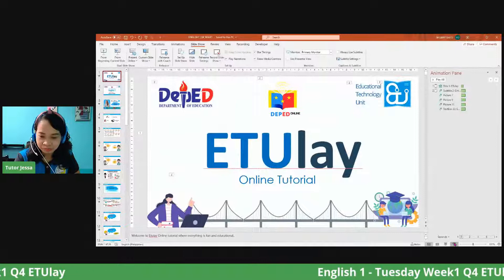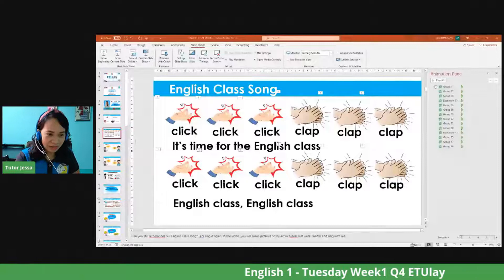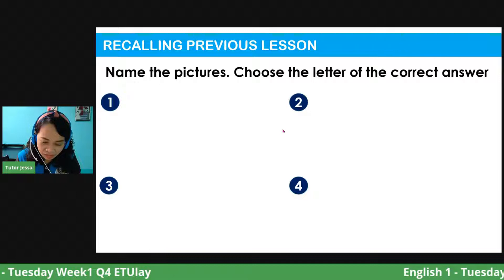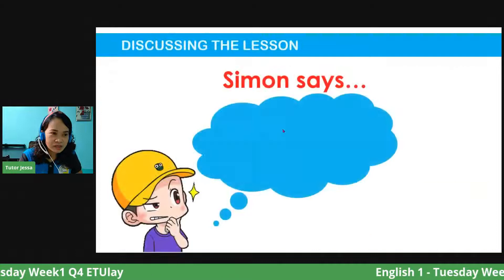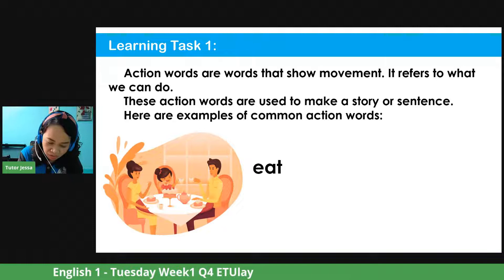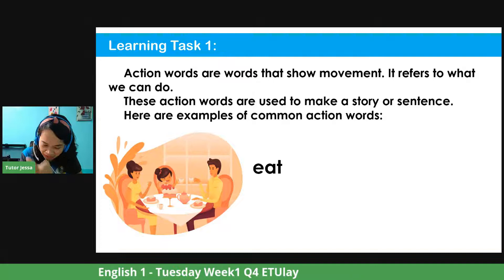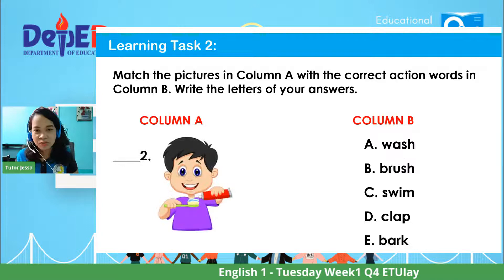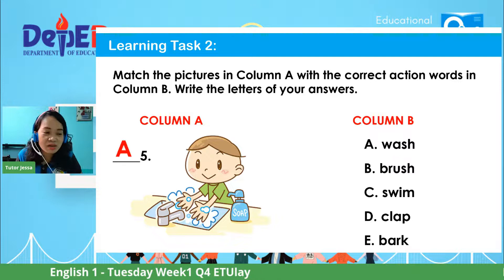English 1 - Tuesday Week1 Q4 ETUlay